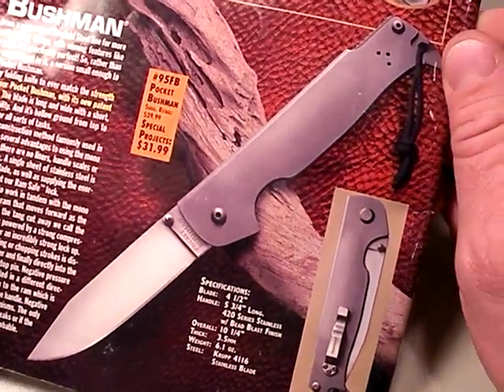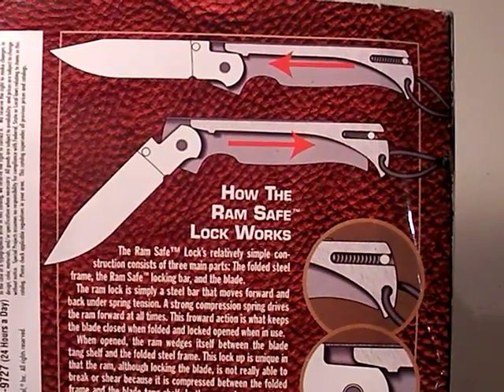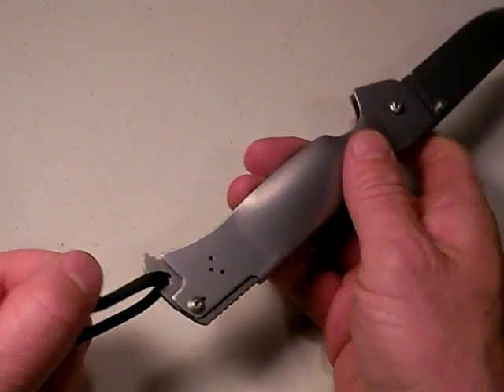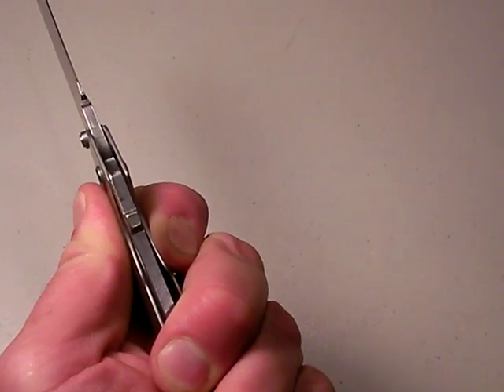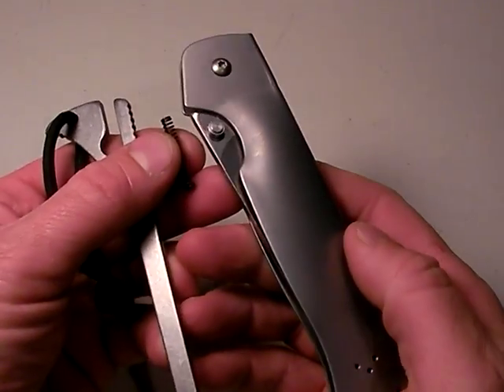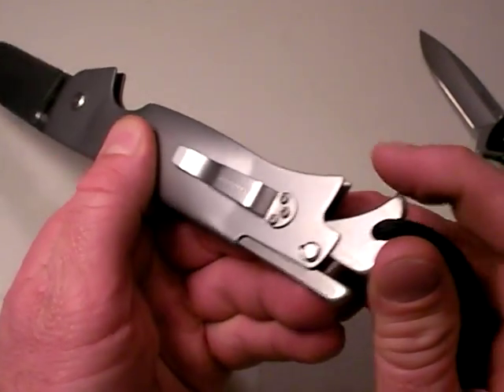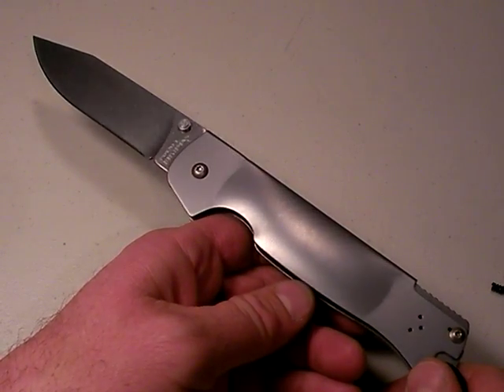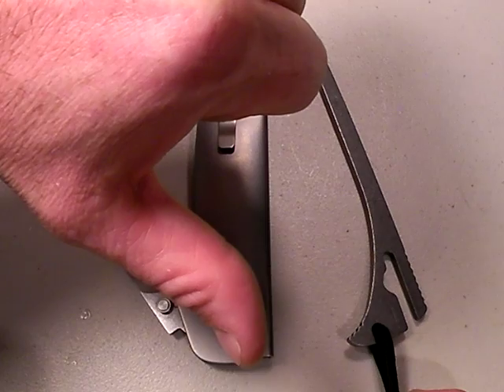Cold Steel Pocket Bushman: Broken Hopes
The current Cold Steel Pocket Bushman is a broken design. Cold Steel highly touts its Ram Safe® locking system (powered by a "strong compression spring") and provides us with convincing copy and pictures to prove the point. But sometimes reality can provide a harsh wakeup call as it did in my own casual study and initial use of the Pocket Bushman. First some background on the mechanism: for actuation in either direction, extraction of this locking bar via the provided 550 cord lanyard is necessary. The spring is strong and a fair amount of pulling force is required to unlock the blade, whether closed or open. If the user pulls the bar out too far, which is easy to do, the entire locking bar comes out from underneath the blade hilts, ejects itself from the handle, and can irreparably bend/kink the compression spring. This is what happened to my knife. At this point the knife, at least as designed, will be non-functional. The spring kink will prevent re-assembly of the locking bar and further (normal) use of the knife. This is currently a fatal flaw in an otherwise high value and seemingly strong knife. A locking bar retention mechanism needs to be immediately applied to the design. For a knife thats touted to be nearly as strong as fixed blade design, this is a glaring disappointment and it is shocking to me this eventuality was not identified in testing. Should this flaw be rectified, then the Pocket Bushman could stand out as a high value design with many positive features: perfectly shaped and sized 4116 Krupp SS clip blade, good carry clip, thin carry profile, a dual good thumbstud, and a reasonable cost. Regardless of lock improvements though, downsides will include a heavier carry weight (6.1 0z), a handle that conducts all cold and hot to the users hands, and the necessity for two-handed deployment. But as it stands, Nutnfancy does not recommend this knife on any level until it is fixed. Nutnfancy Likeability Scale: 0 of 10